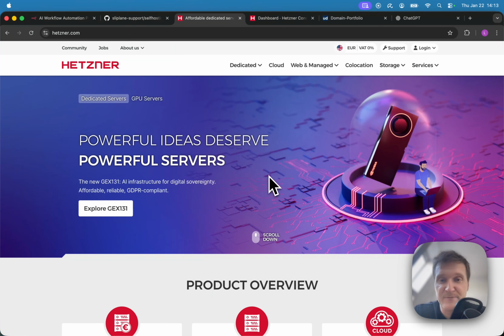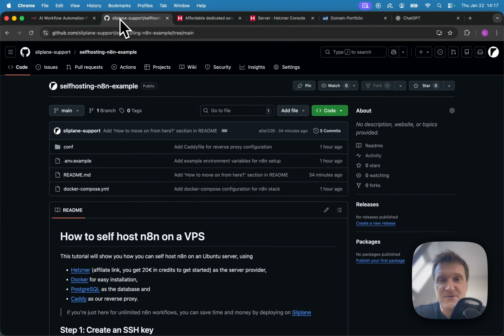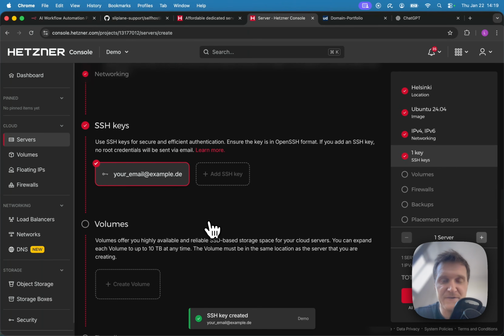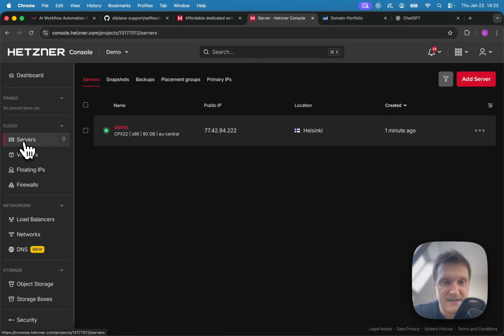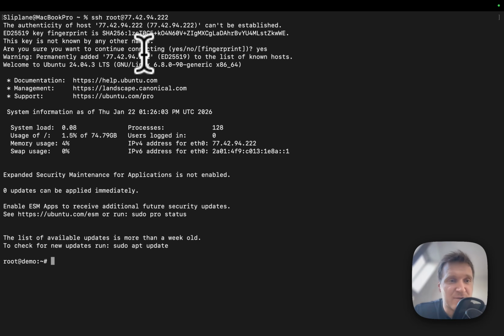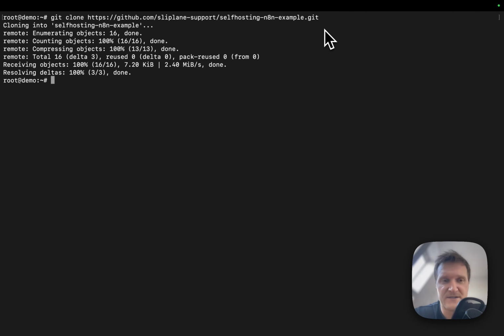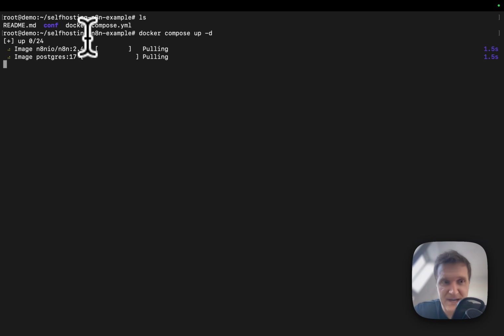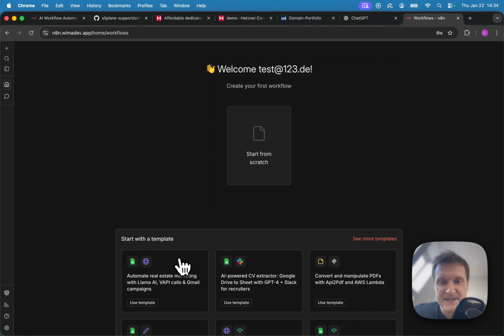How to Self Host n8n on a Hetzner VPS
Step by step tutorial about how you can self host n8n on a Hetzner VPS. From choosing the VPS, to setting it up, to basic security and connecting a custom domain.